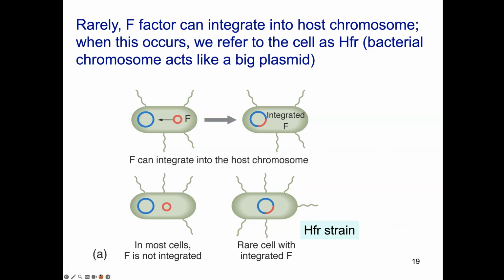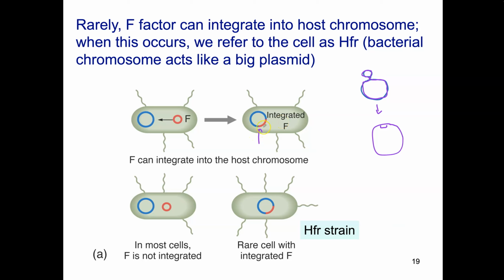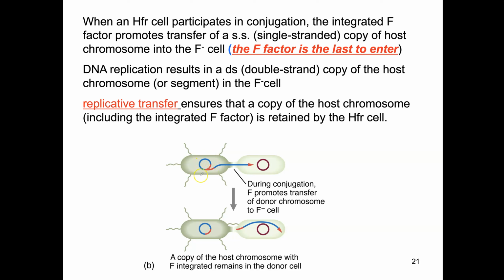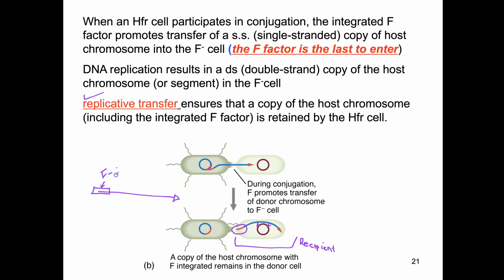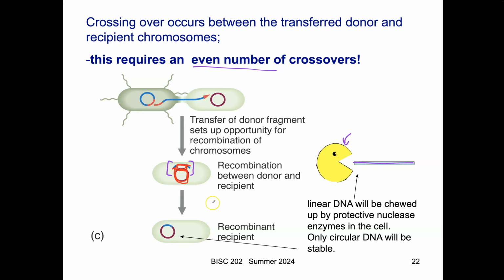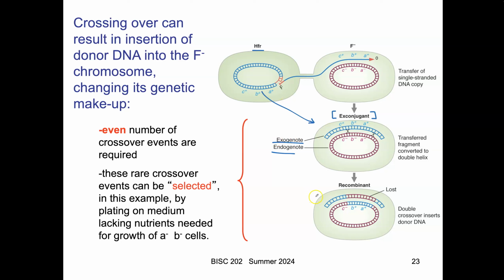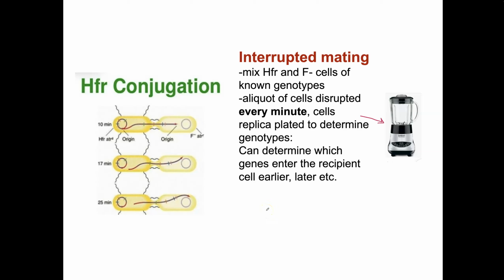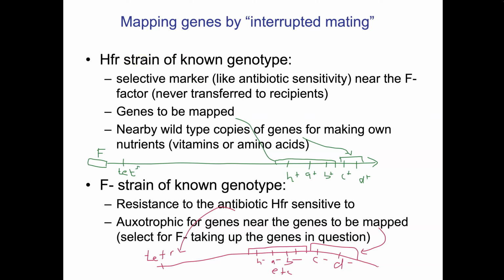Lecture20 prep 3 (notes say lecture 21- ignore